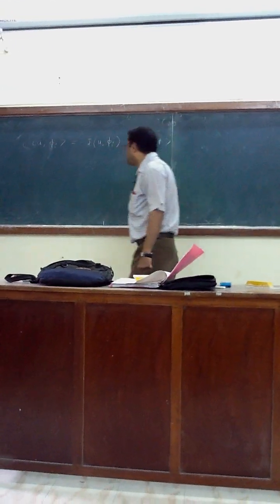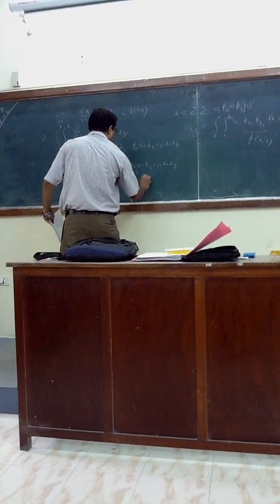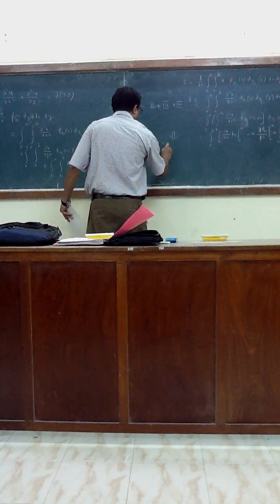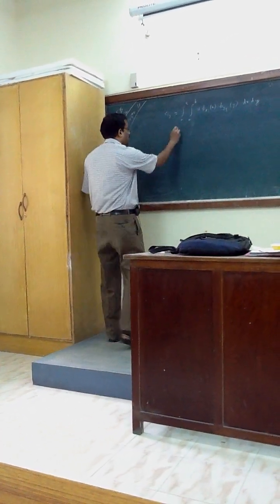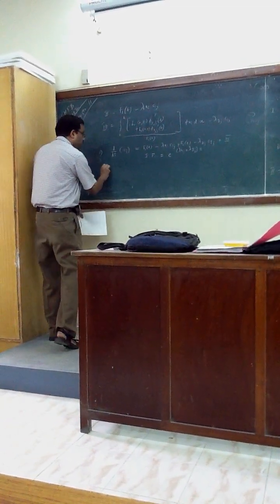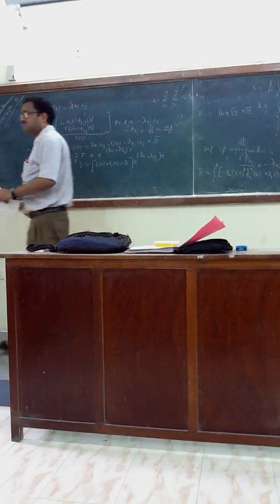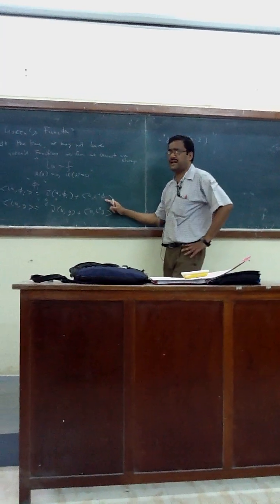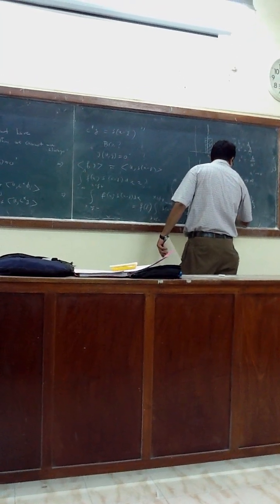Lecture 48 - Mathematical Methods in Chemical Engineering - Dr Tanmay Basak